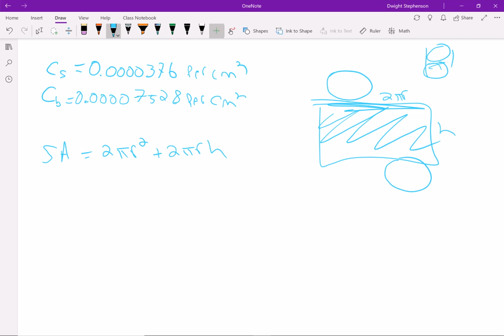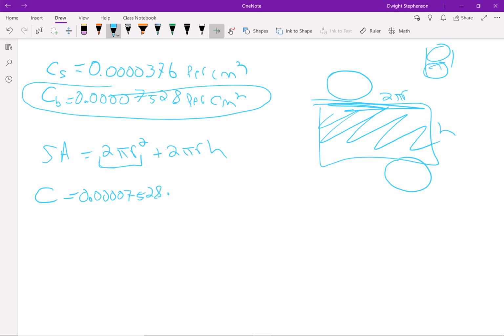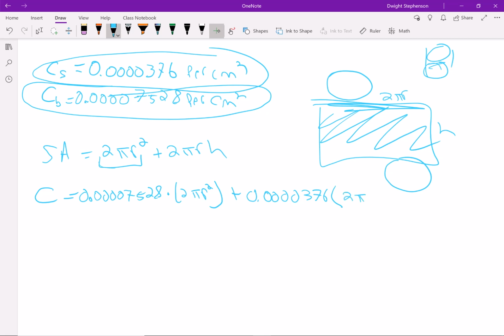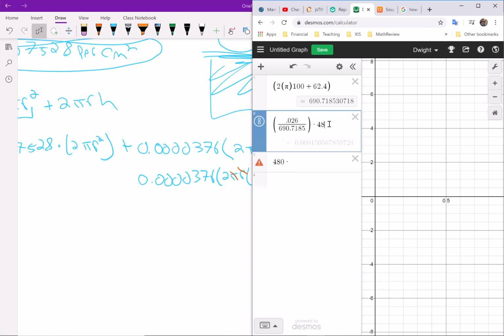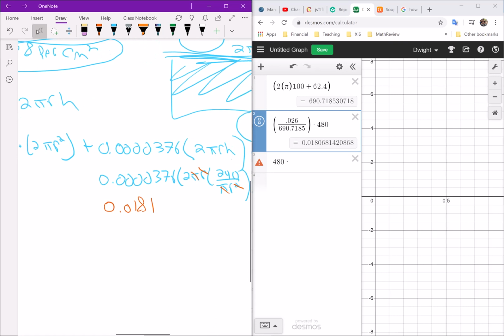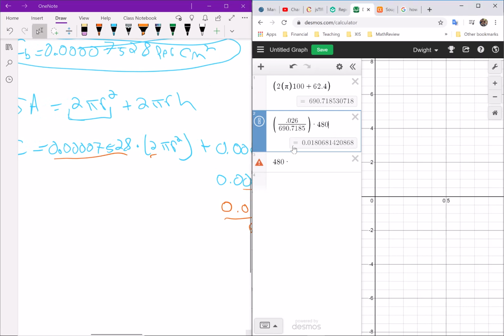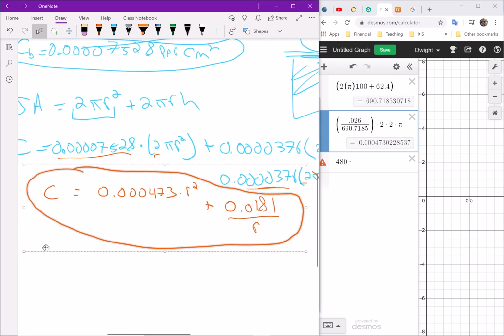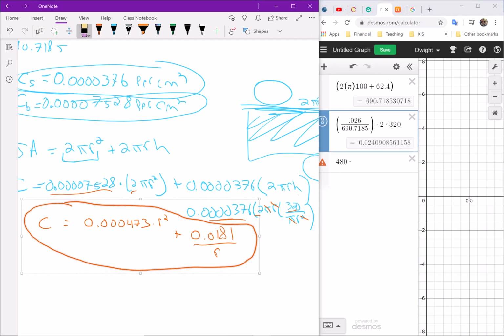AI Cost equation for can